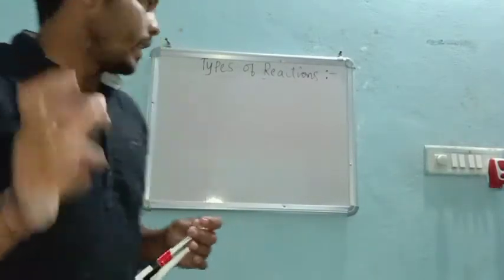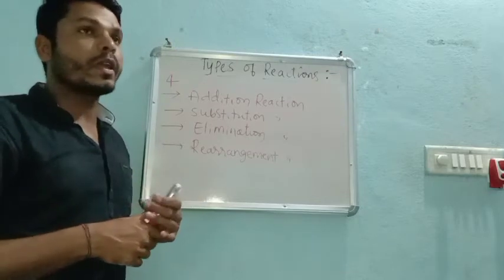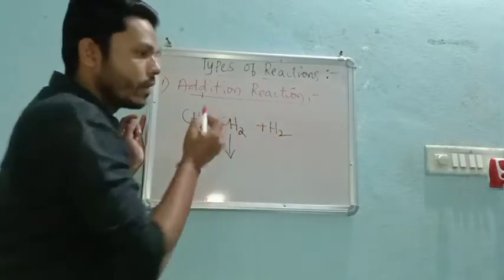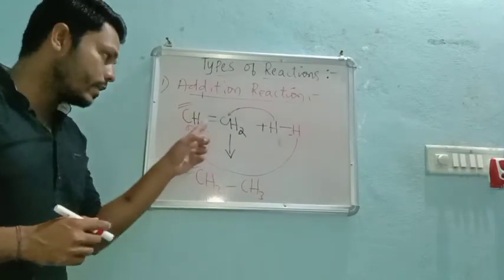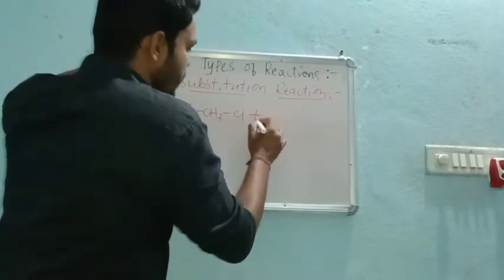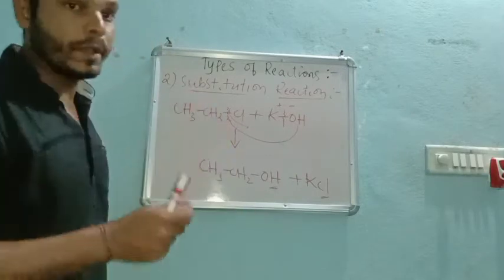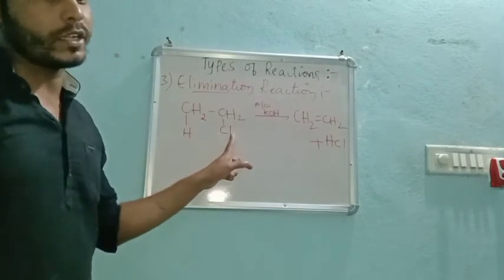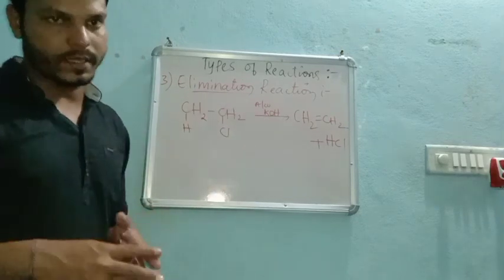Types of reactions 22/9/2020